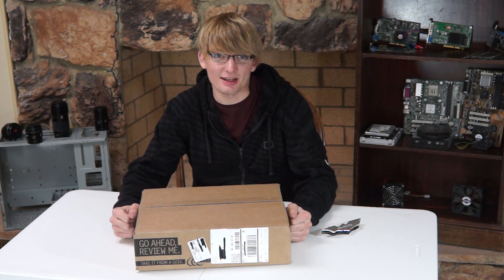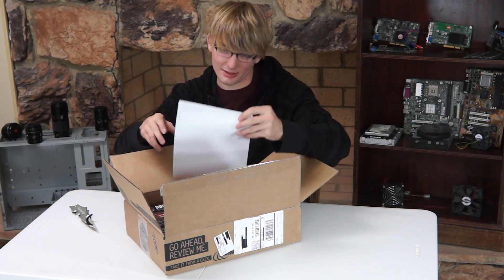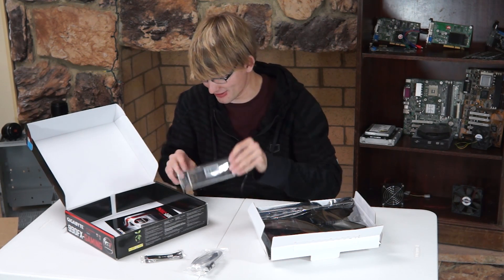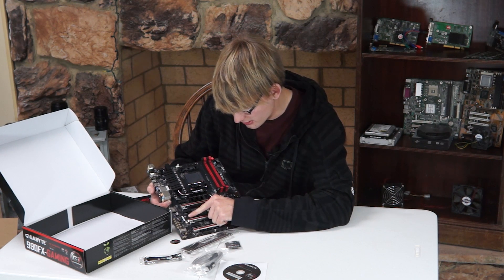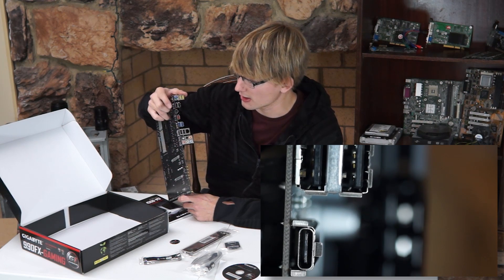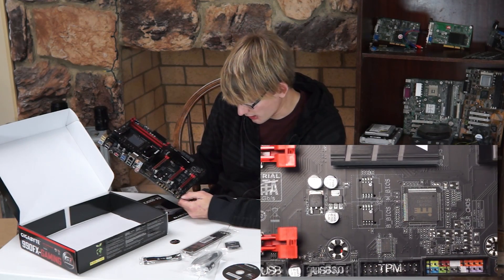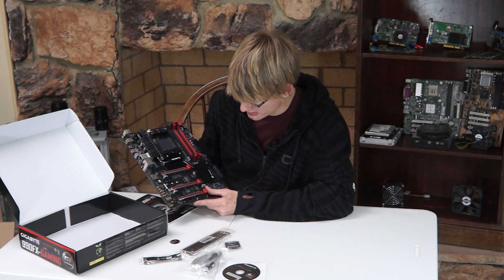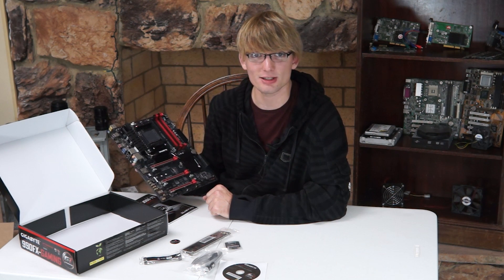GIGABYTE GA-990FX-Gaming Motherboard Unboxing and Overview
GIGABYTE has released a brand new AM3+ motherboard; is the M.2, USB 3.1, and cool little power button worth it? Join Chris for our first ever unboxing and motherboard review!

Did you like it? Have any questions for us?